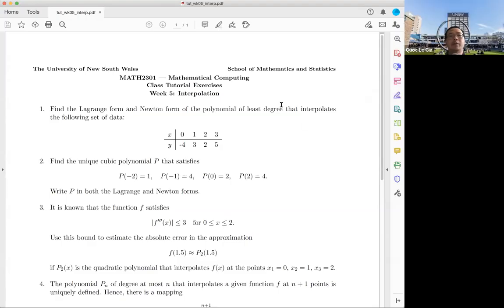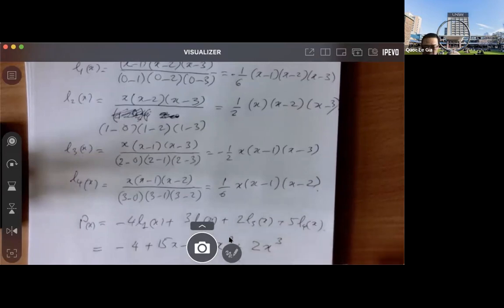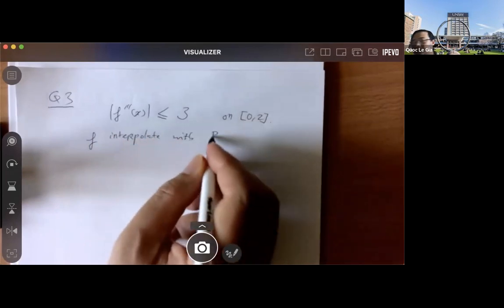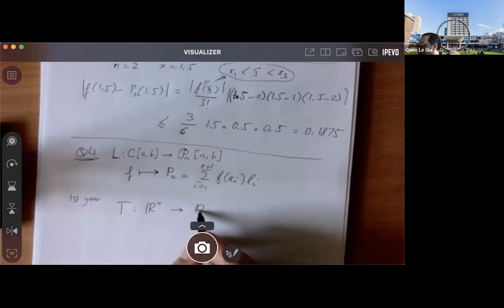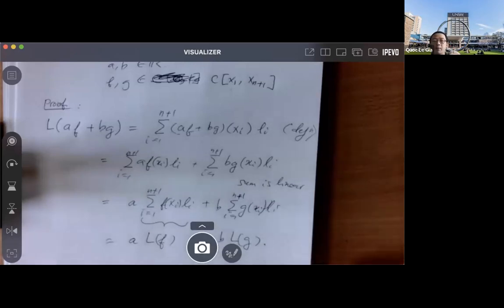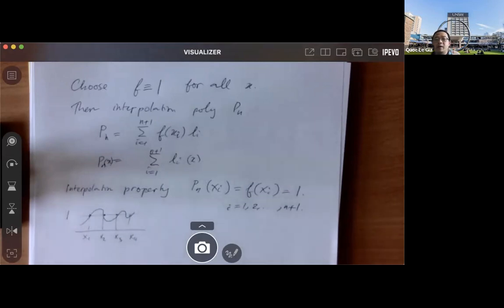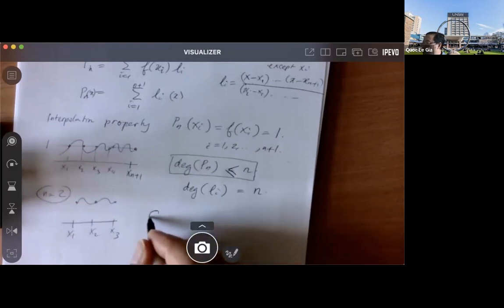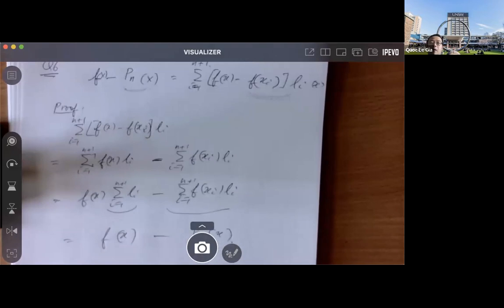MATH2301/T1/2022/Tutorial Week 5 (Fri Mar 18th)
Lagrange form and Newton form of interpolation polynomials.